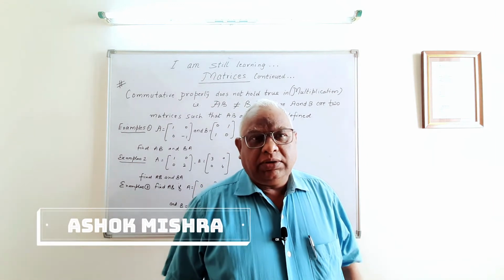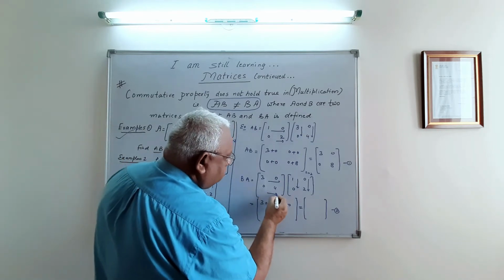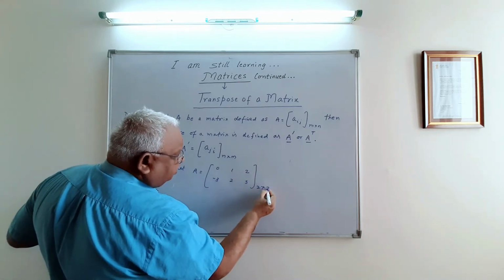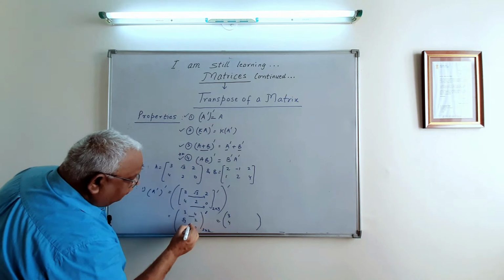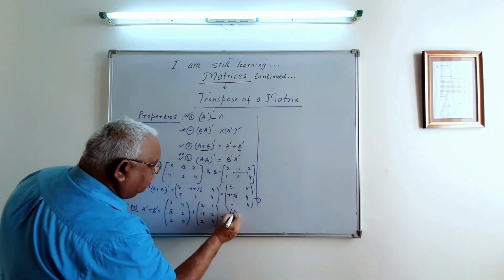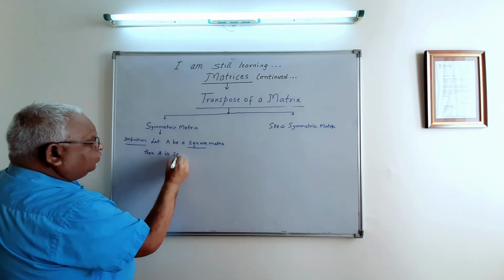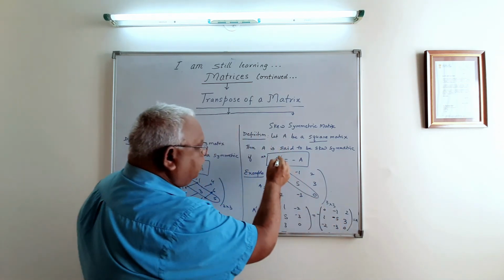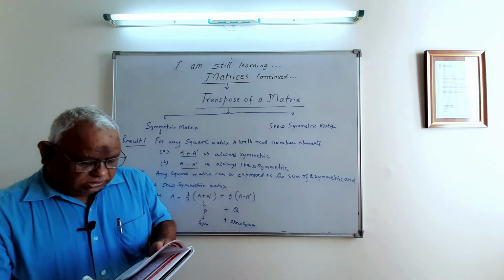Matrices - Commutative Property of Multiplication and Transpose of a Matrix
This video explains the Commutative Property of Multiplication and Transpose of a Matrix.

Keep in touch with us! Follow us on other platforms

About Us:
Welcome to Rudra Maths Academy. Rudra Maths Academy is an initiative to provide free and quality education to students in the field of Mathematics. Our vision is to help students in overcoming their fear of Mathematics and bringing the best out of themselves.